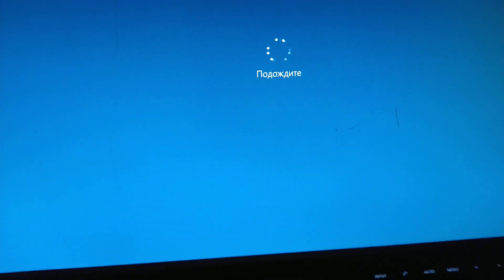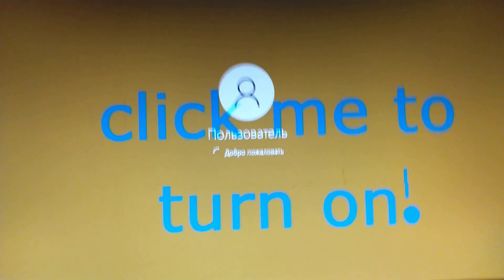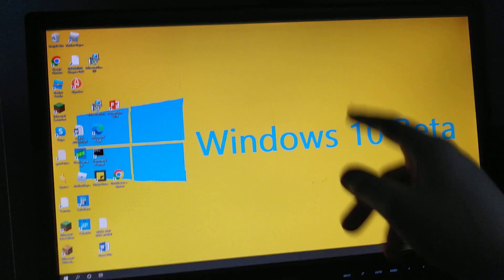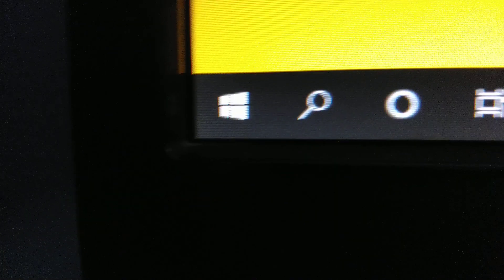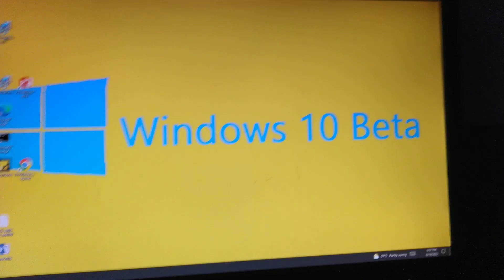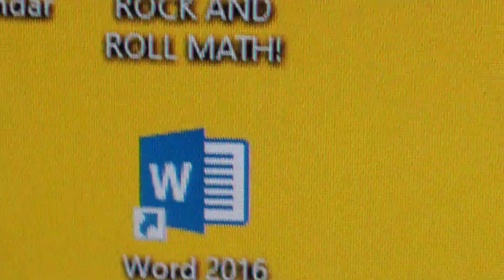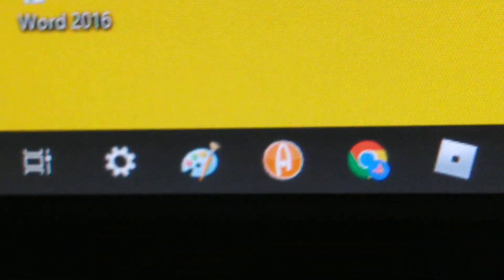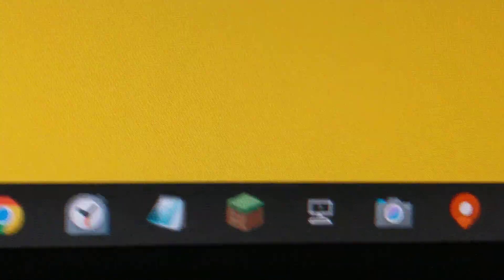my old computer from the old videos got restored part 1